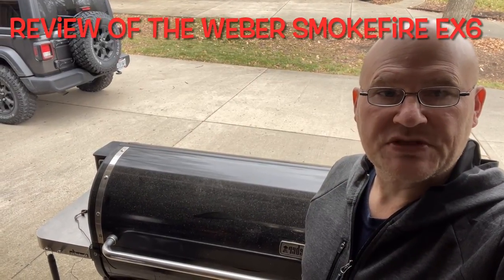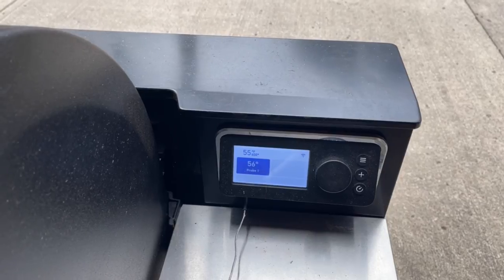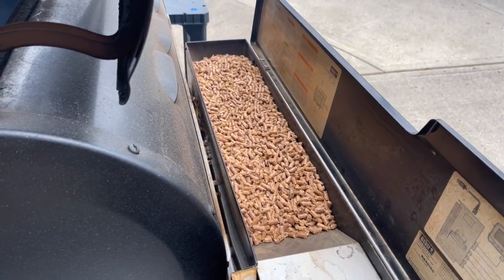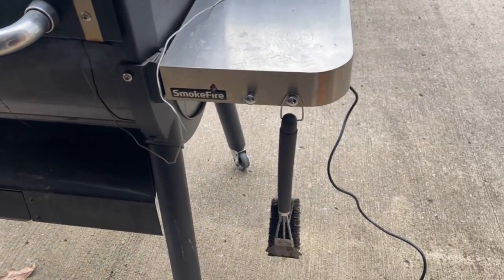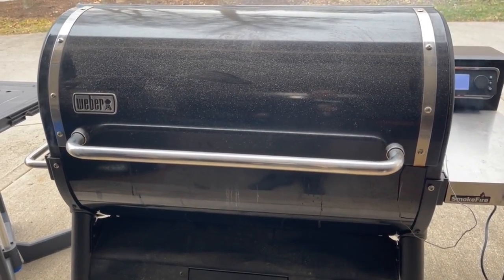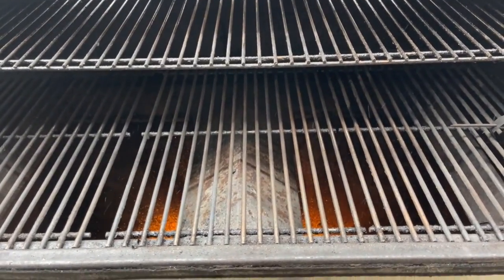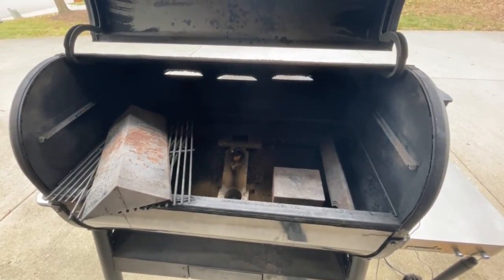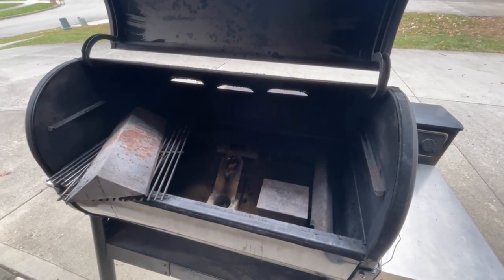Weber Smokefire EX6 - 18 Months Later - Review and Overall Thoughts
Today’s video, at the request of a subscriber, is an overview of the features of the Weber Smokefire EX6 as well as my thoughts on the cooker…and if I would purchase it again.

Stuff I Use:

Spice Grinder
AeroGarden Table Top
AeroGarden Bounty Elite
Kitchen Scale
Avocado Oil
Gloves for food handling
Glove liners
Awesome food storage
Food prep and storage containers
Simple strainer I love
Food mill
Food storage 16 oz
Food storage 32 oz
Biscuit cutters
My favorite wireless probe thermometer
Mortar and pestle
Food grater
Food tweezer/tongs
My favorite mayo
Made In grill press
Insta 360 action cam
Wagyu beef tallow spray
Wagyu beef tallow
1/4 sheet pans and racks
Traeger bin for wood pellets
Bear Mountain pellets
Zwilling vacuum sealer kit
Zwilling extras
More Zwilling extras
Vortex charcoal kettle accessory
Jalapeño corer
Apple peeler and corer
Beer lime salt
Stock pot